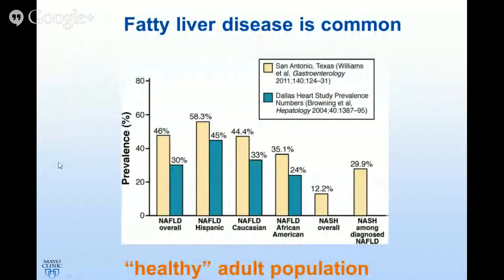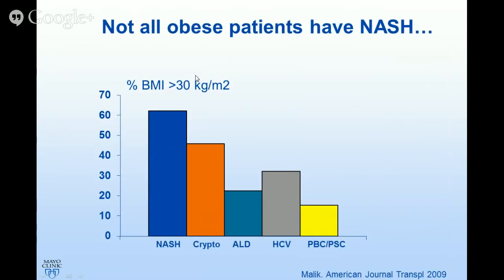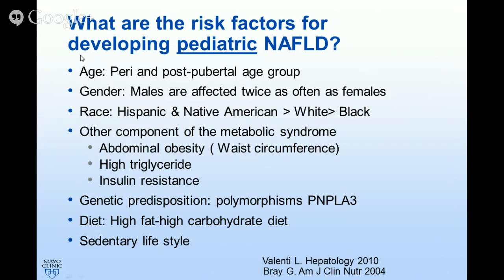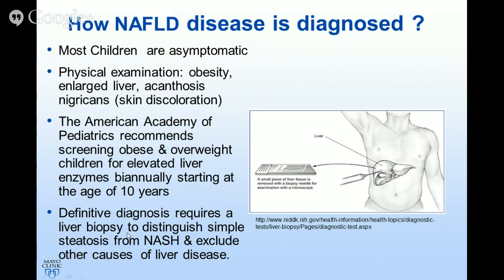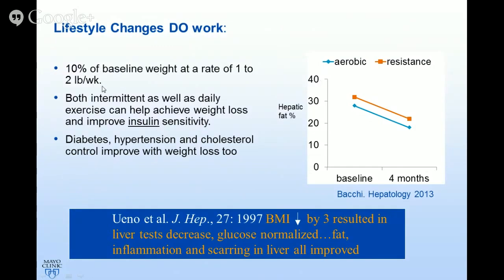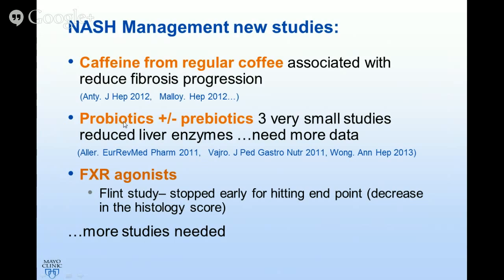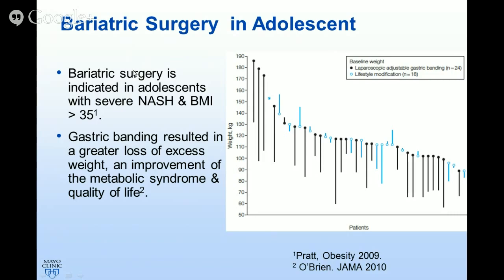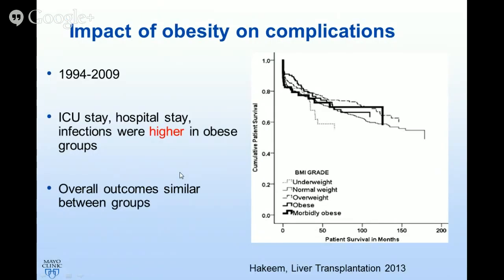Fatty Liver Disease and Liver Transplantation: For Adults and Children, What Patients Need to Know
This webinar will begin at Noon CT on January 20, 2015. It will include a brief review on the frequency and diagnosis of fatty liver disease. There will also be discussion on the management of fatty liver disease in both adults and children. We plan to educate on liver transplantation as a treatment for advanced disease and cirrhosis. Speakers include: Mayo Clinic physicians: Dr. Kymberly Watt, Dr. Julie Heimbach and Dr. Samar Ibrahim, from our Gastroenterology and Transplant Teams.

Please register here to sign up and receive email reminders for event
Then simply click the play button in the video viewer below to participate. You can also pose questions in the comments column on the right or on Twitter using FattyLiverDisease .

SPEAKERS:
Dr. Kymberly Watt
Dr. Julie Heimbach
Dr. Samar Ibrahim